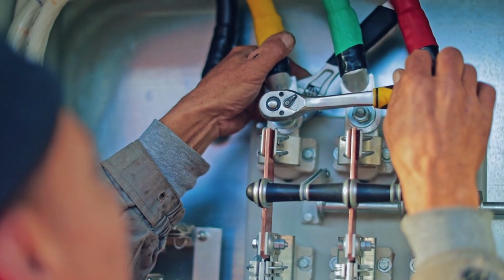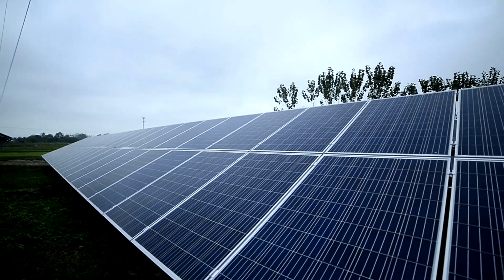How Photovoltaics Work – Principles, System Types, Efficiency, and the Future of Solar Energy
A complete guide to how photovoltaics work: from the photovoltaic effect and the structure of solar cells to types of systems (on-grid, off-grid, hybrid), the impact of orientation and shading, modern technologies like perovskite cells, BIPV, and multi-junction designs, as well as efficiency factors, cost-effectiveness, and the role of solar energy in a sustainable future.